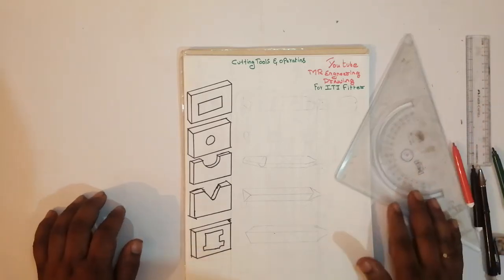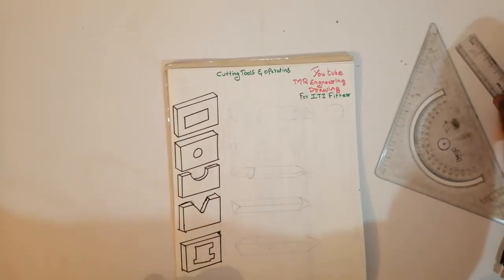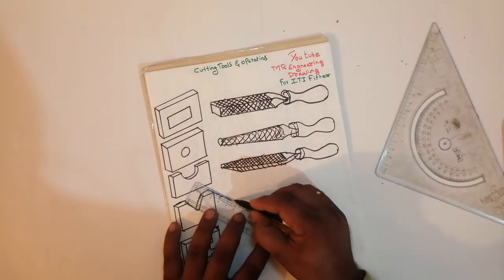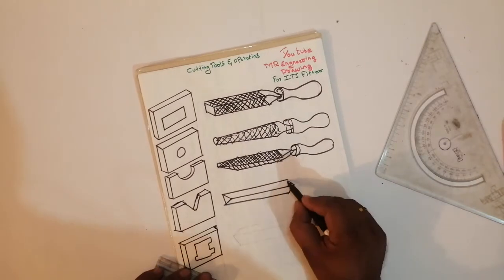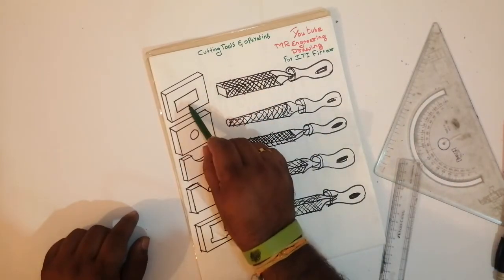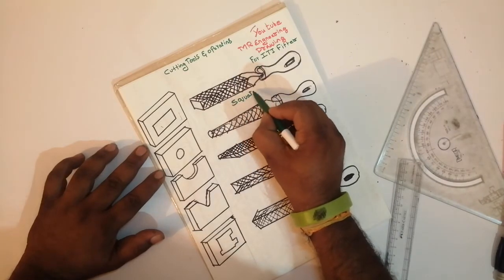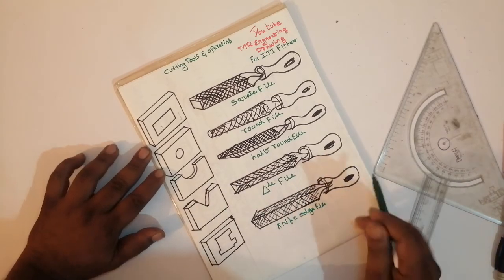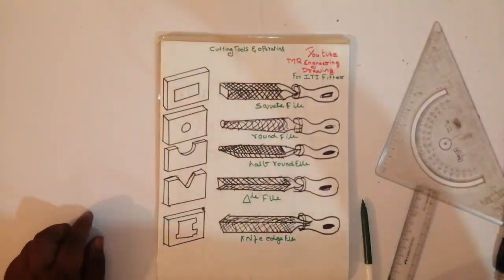How to draw#Simple Easy Sqaure file#Round file HAlf round file triangle file knife edge file#th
Hi guyyssss. This is Magesh Ram from bangalore. This video is abouthowto draw squarefile. Round file. Half round file.tranglefile.knife edge file and I'm going to teach Engineering drawing, ITI FITTER, and 1st standard to 10th any drawings in a very simple and easy way step by step. Please let me know if u need any help in drawings drawing through WhatsApp or Gmail. And not only drawing I'll upload even more videos like inspirational videos and etc. 😁